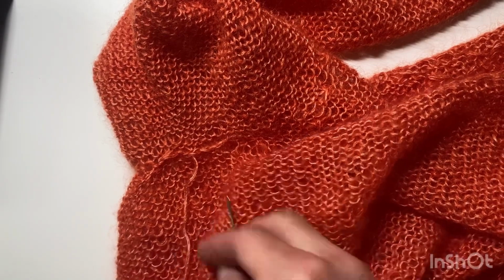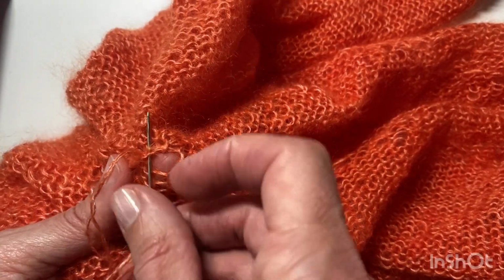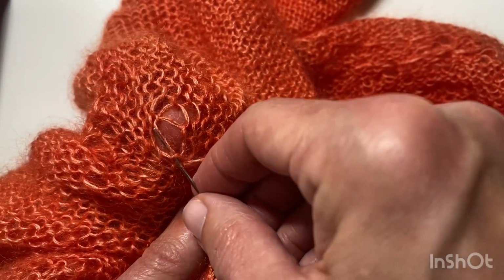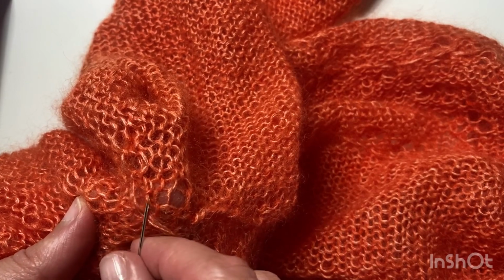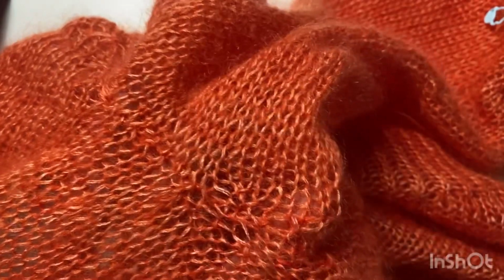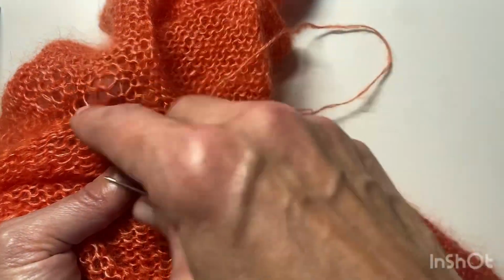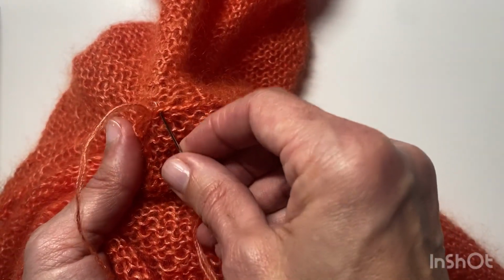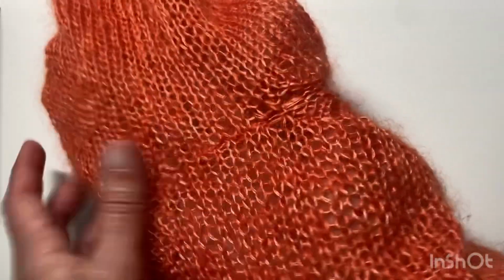Knitting Tutorial: Ranunculus Sweater - Weaving in the ends under the arms to close any holes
In this video I demonstrate weaving in the yarn tail and closing any holes for the Ranunculus sweater by Midori Hirose.

I apologise for the background noise of the fabric of my jacket as I knit. I will be making this sweater again and will redo this video when I weave in the ends next time. I wanted to get a tutorial out now in case anyone needed it sooner rather than later.